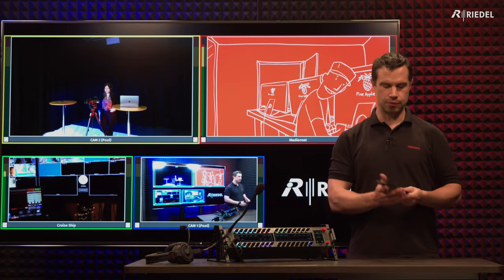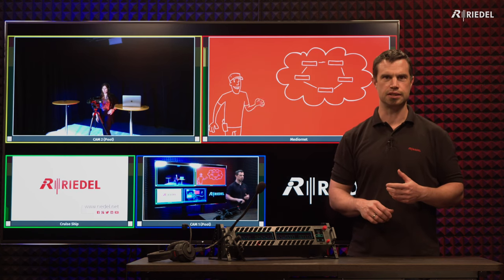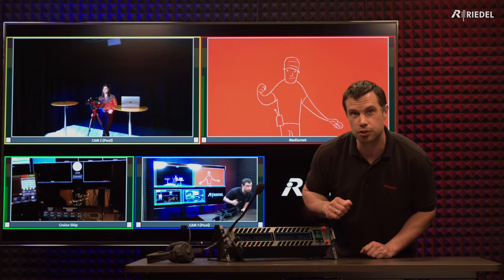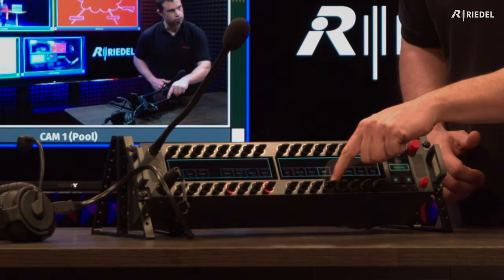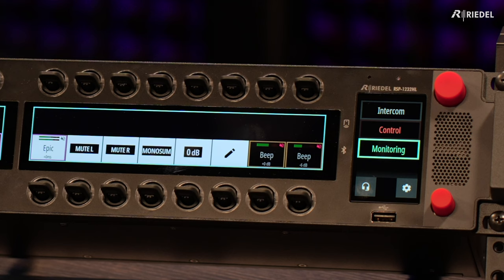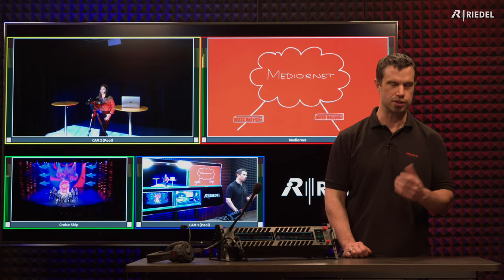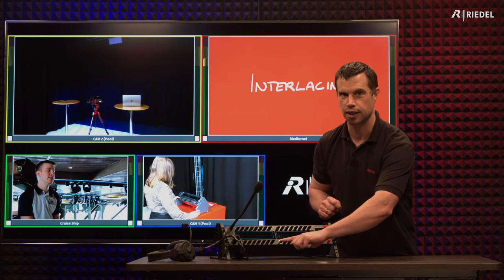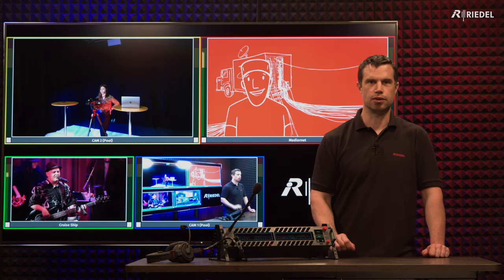Andy Explains - Audio Monitoring App for 1200 Series SmartPanels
In this video Andy gives you an overview of the Audio Monitoring App for our 1200 Series SmartPanels.

Content:
00:00-02:13 SmartPanel Overview
02:14-02:44 AMA Configuration
02:45-05:13 AMA Interface
05:14-06:57 AMA Secondary Functions
06:57-07:40 AMA Clipping Indicator
07:41-10:10 AMA Audio Ducking
10:11-11:21 AMA Summary